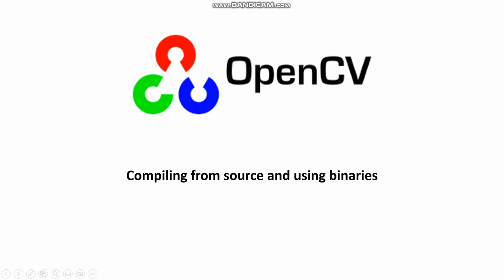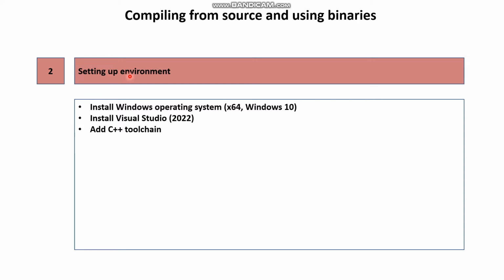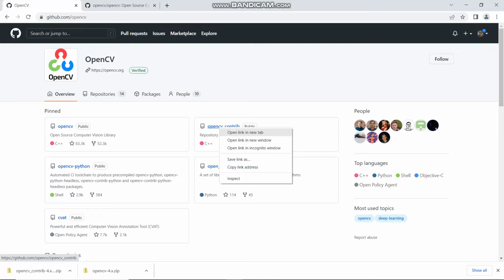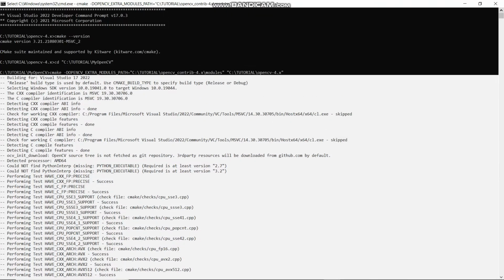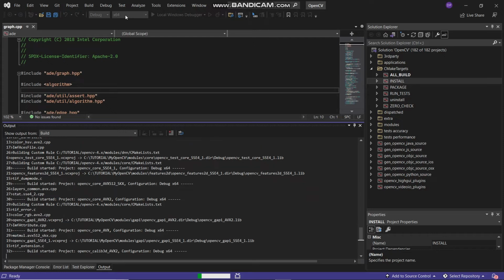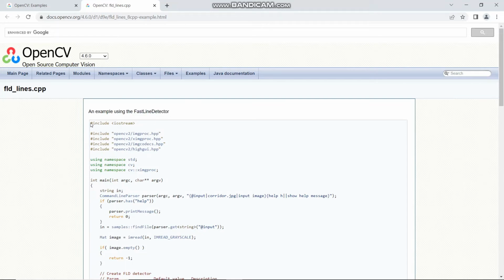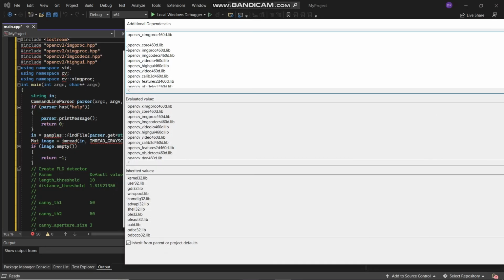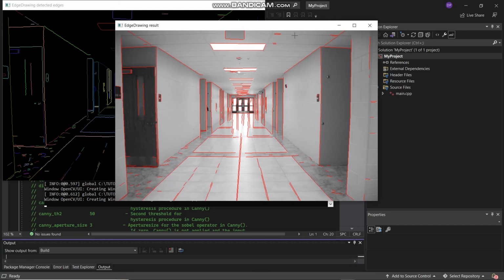OpenCV: Compiling from source and using compiled binaries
Learn how to compile OpenCV from source and to use the compiled binaries in your own project(s)